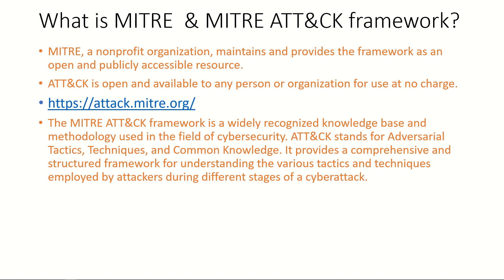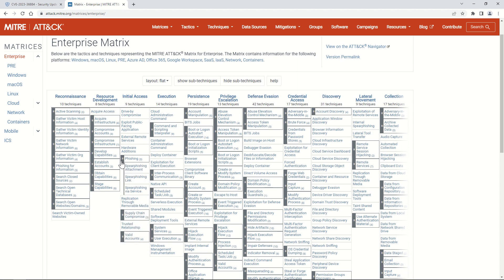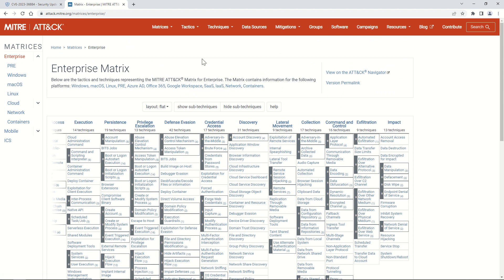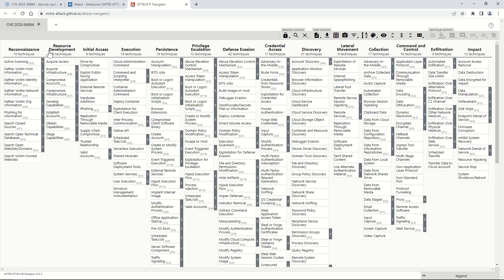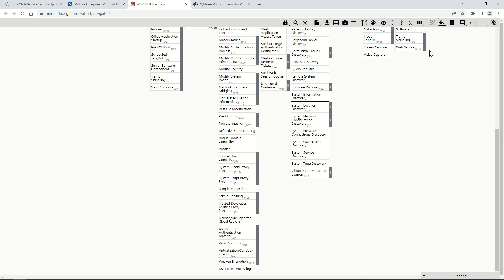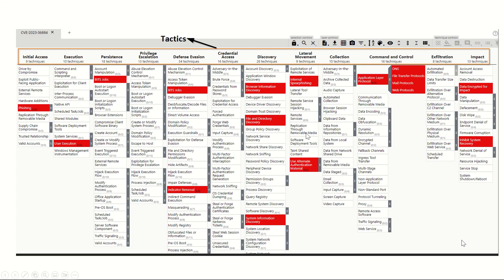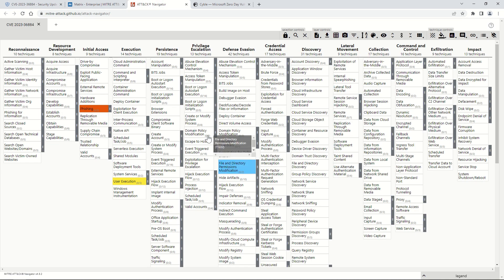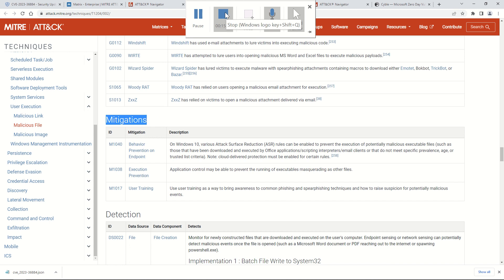MITRE ATT&CK to CVE-2023-36884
In this video we will understand threat modelling using MITRE ATT&CK framework with a CVE example.